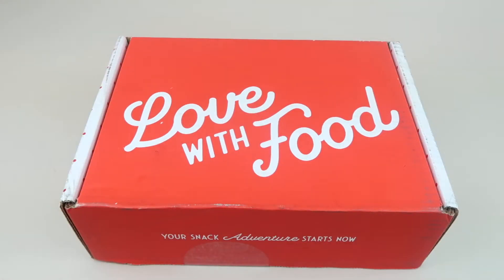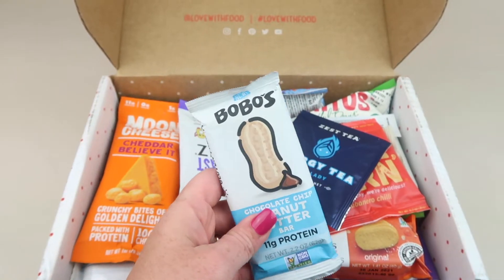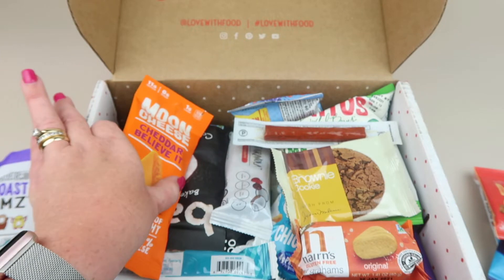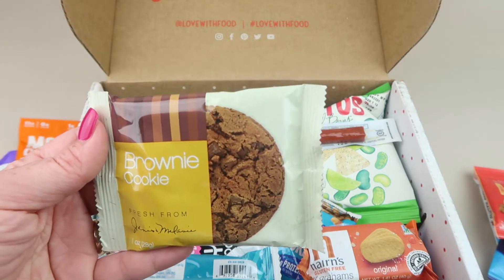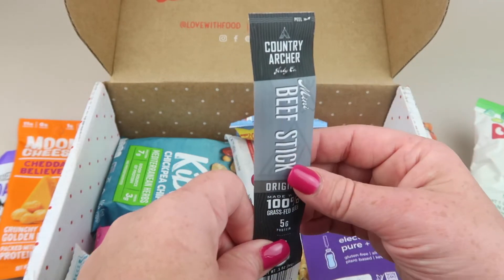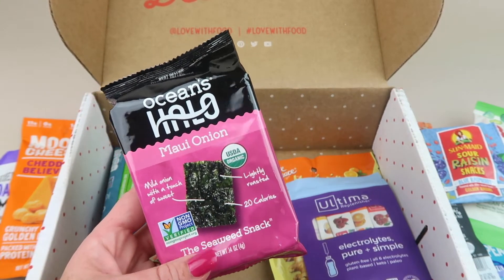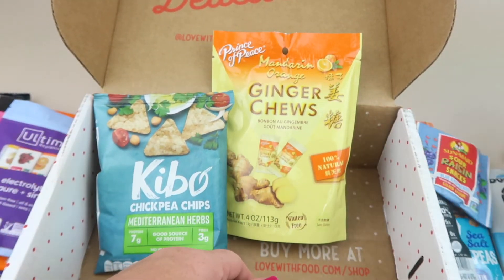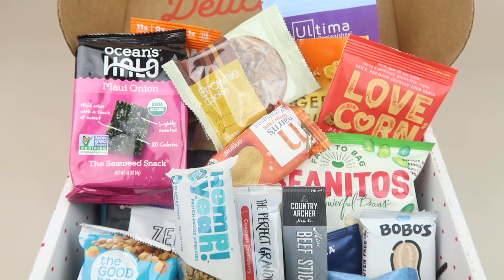Love with Food Box July 2020 "Deluxe" Unboxing + Coupons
Love with Food Free Box: Use this link to save 40% on your 1st box.